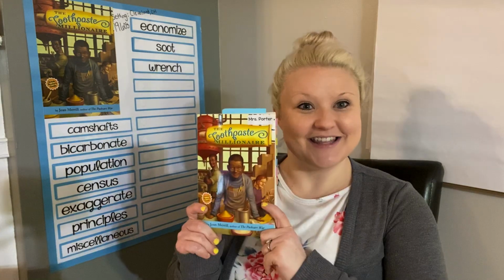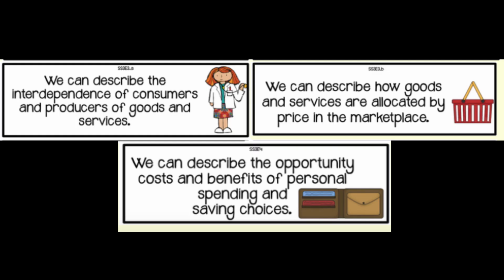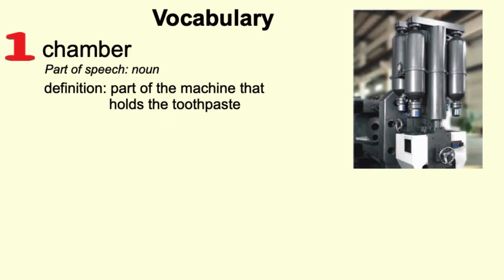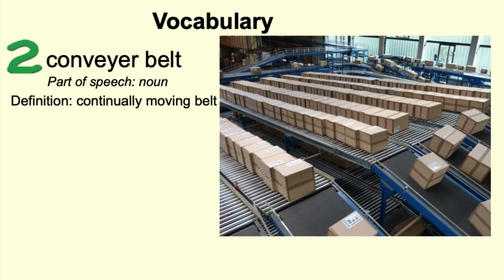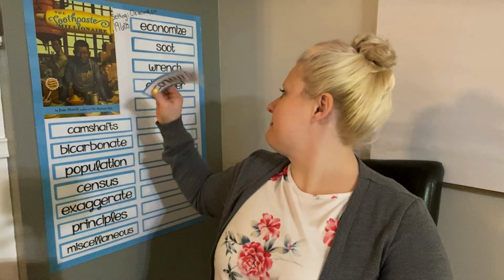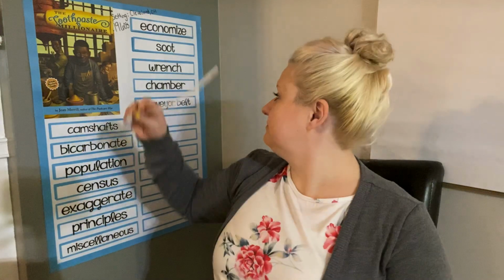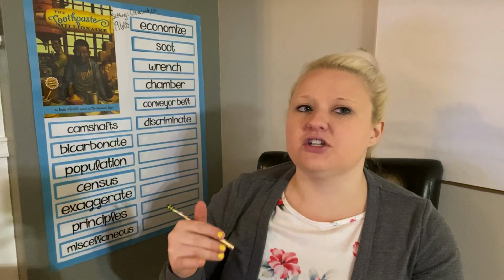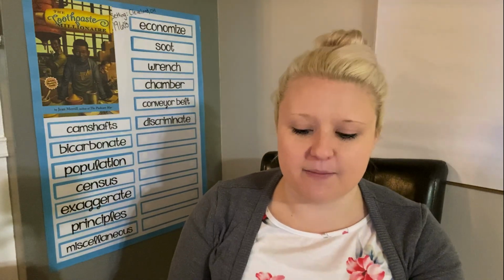The Toothpaste Millionaire Ch 13 15